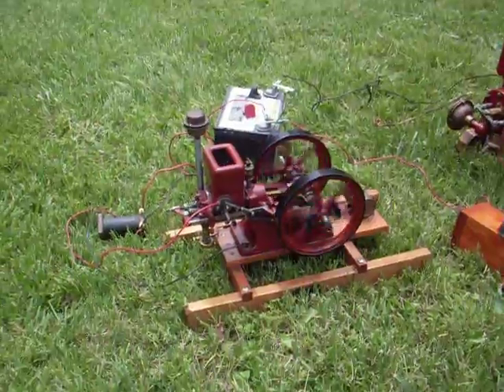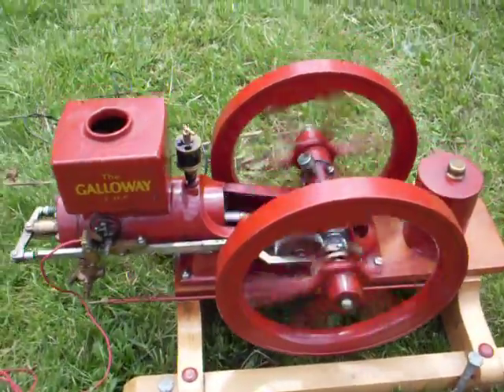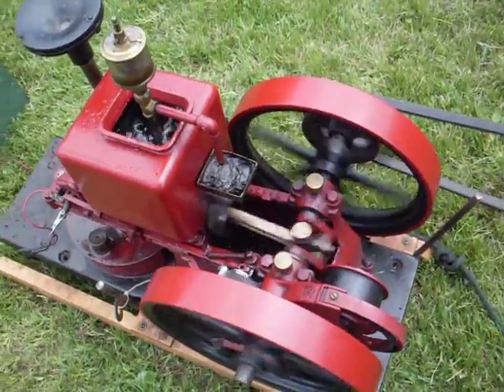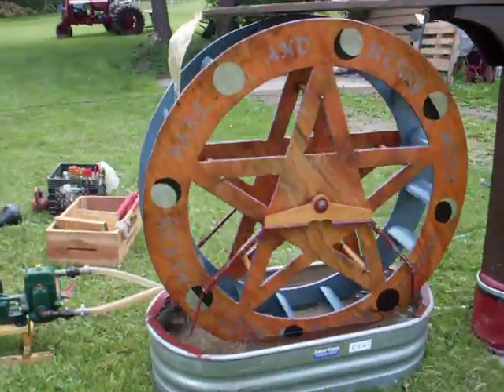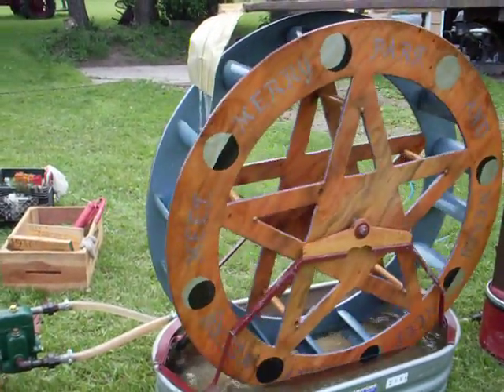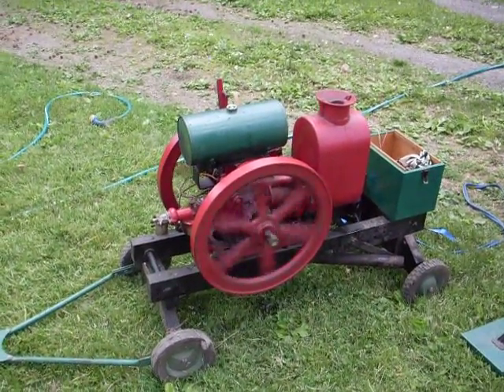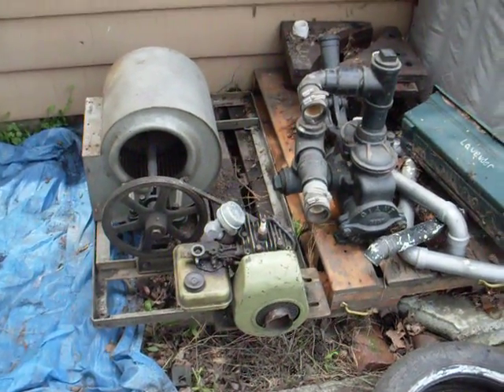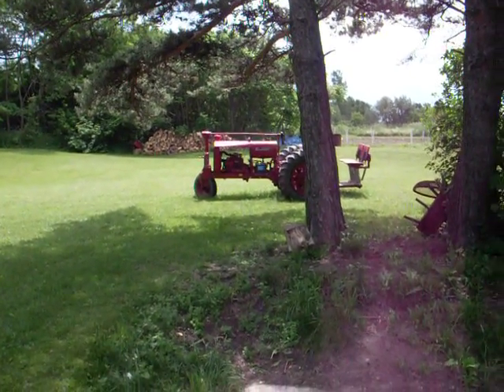My own engine show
Getting ready for one of the first shows that I take all my stuff to.  I got out a few things to make sure they would run.  Shown are Model Associated built by my Grandfather Lester Jordan Sr.  of Smethport, PA.  Next is a model Galloway.  Also built by my Grandfather.  Each took about  500 hours to build.  They were both machinist kits, which means he got the rough castings and had to do ALL the machining and make Most of the parts.  Next is 1916 International Famous.  This has the Brass connecting rod and the Churn pully.  The Black board that is shown is the original board the engine came on from the factory.  The Famous is running a Myers water pump which is pumping water to run the homade Water wheel.  This I made while out of work with a broken back.   I did all the design, layout, cutting, painting and assembly,  My wife did all the lifting and muscle work.  There's a reason I love this woman.   The final engine running is a Fairmont engine, which was used on the railroads.  I dont have a date on this engine since there is no serial number.  I just know that it's one of the early ones, since it has the Cast iron water hopper.